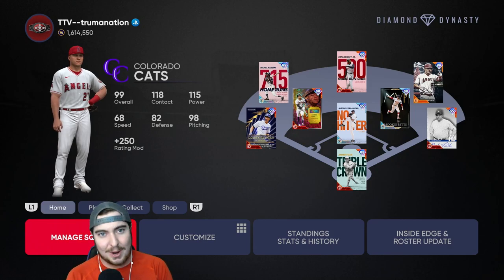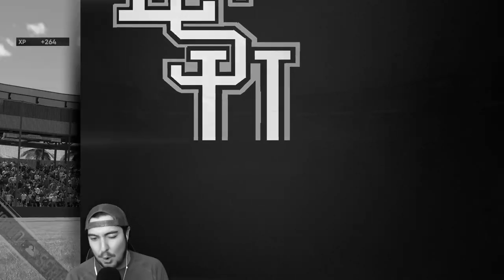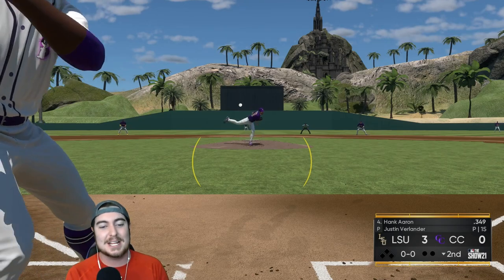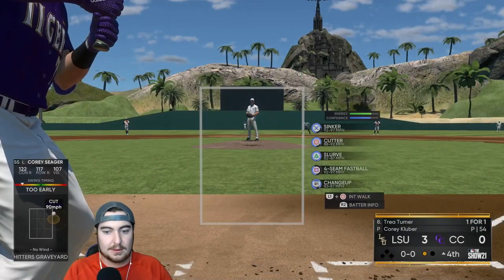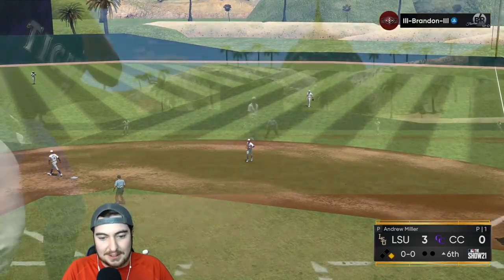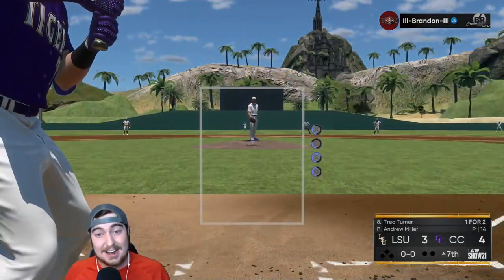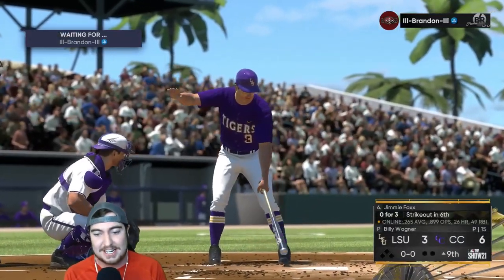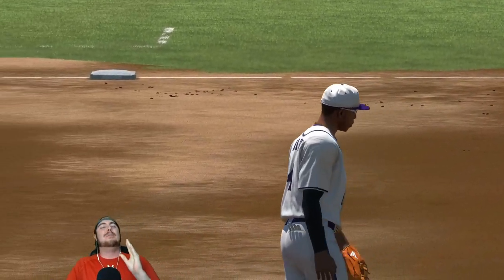I BUILT THE WORST STADIUM FOR HITTING AND PLAYED A RANKED SEASONS GAME THERE! MLB The Show 21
In this video I built the Hitters Graveyard, a custom stadium with huge fence dimensions and zero elevation! Is my God Squad able to string some hits together in this crazy ballpark and come away with a win?

I am excited to announce that I am now partnered with GFuel!

Want some cool baseball apparel? Check out Dugout Creative!